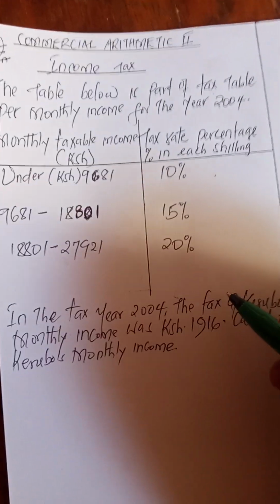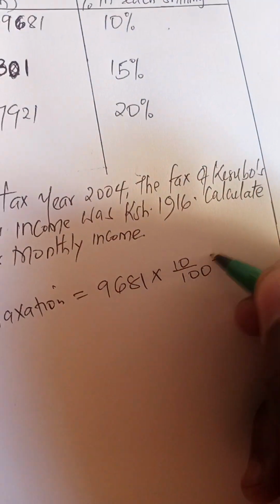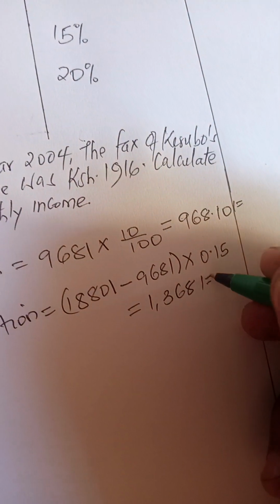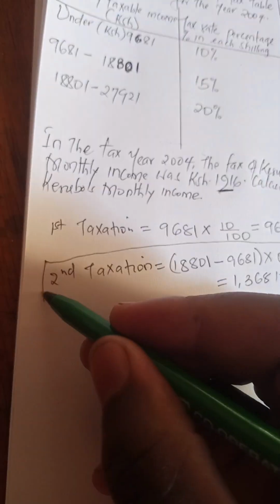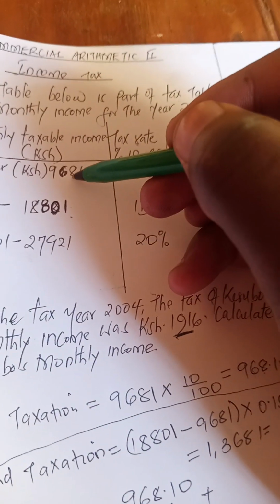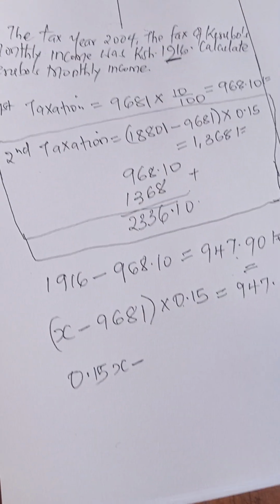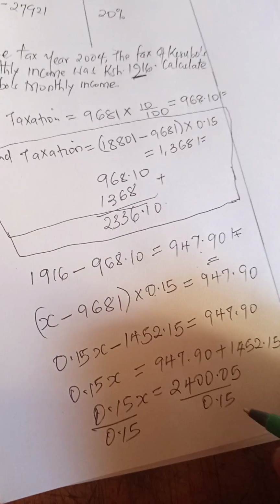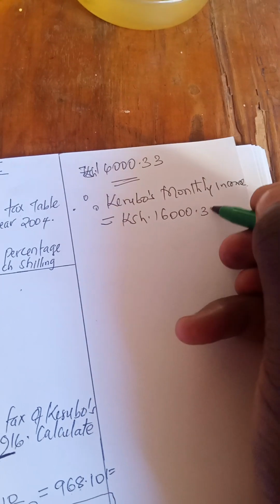COMMERCIAL ARITHMETIC II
A step by step tutorial on how to solve a KCSE  mathematics paper 2 question on COMMERCIAL ARITHMETIC II